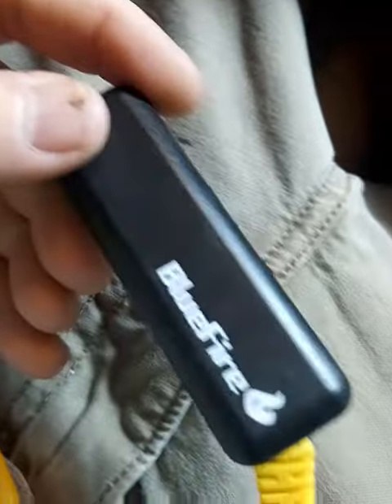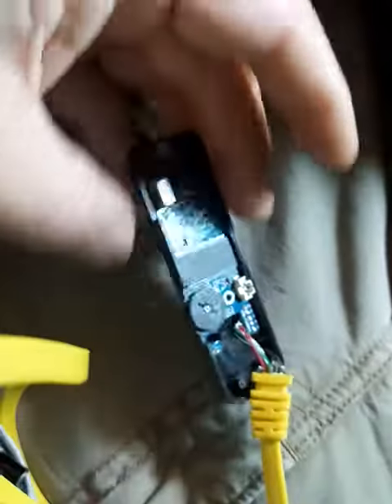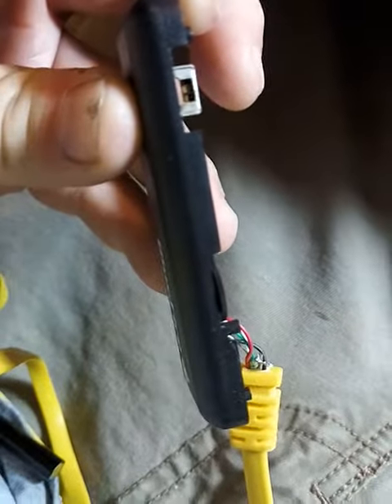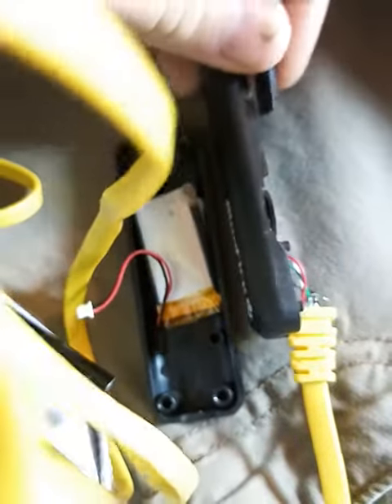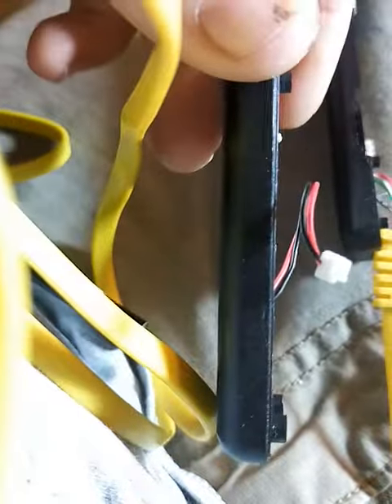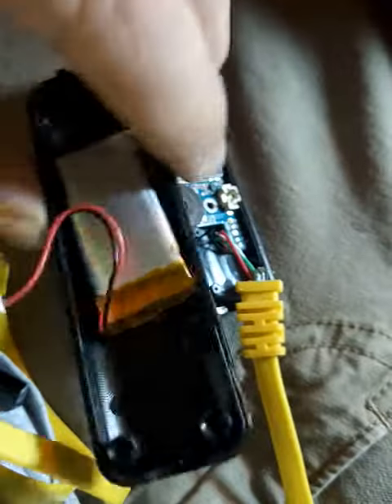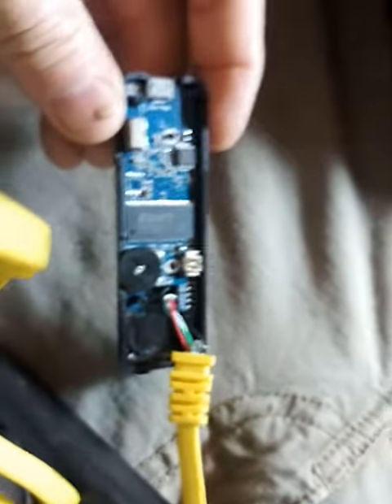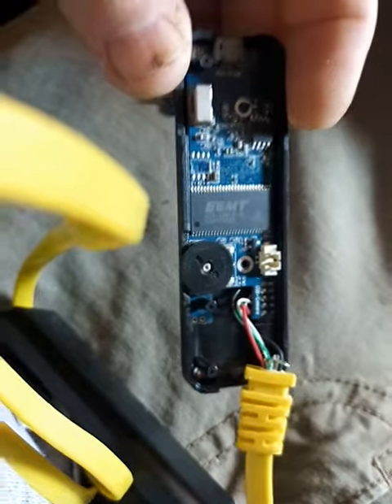Bluefire endocope camera review